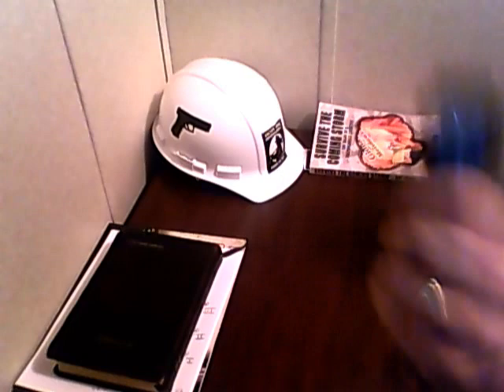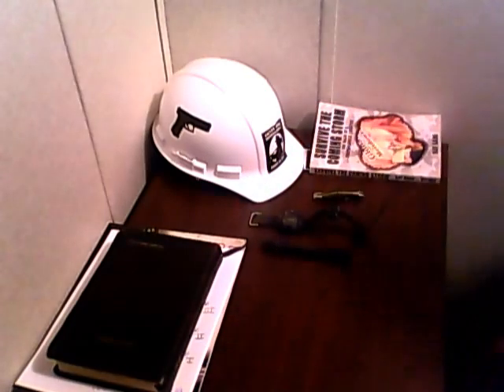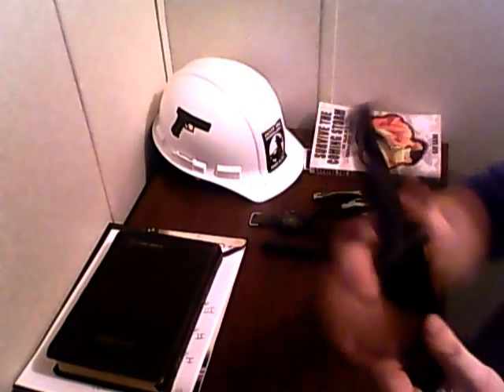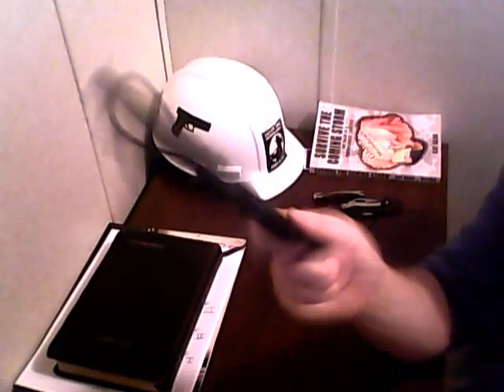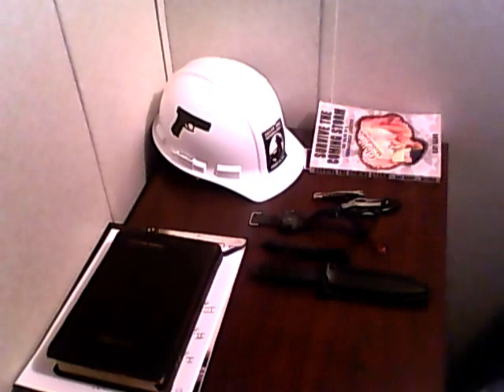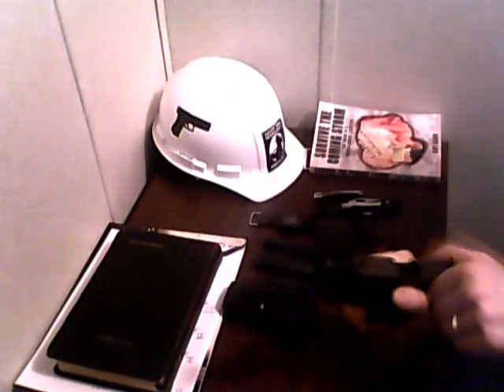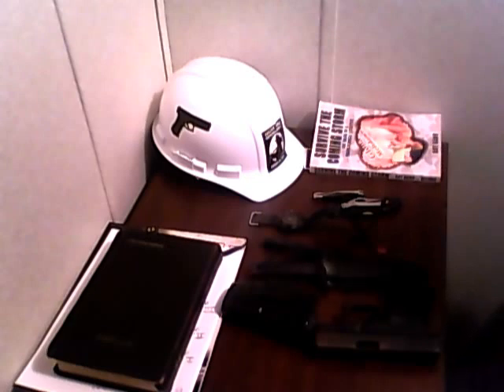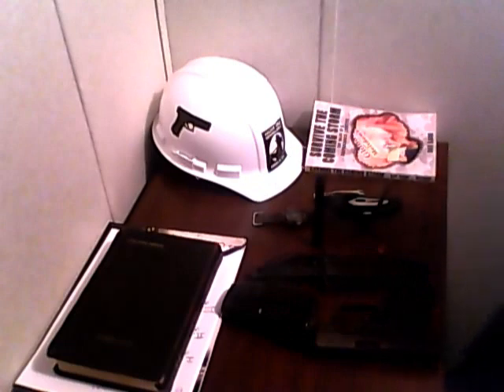EDC GEAR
WHAT DO YOU CARRY EVERY DAY? THIS IS WHAT I CARRY.